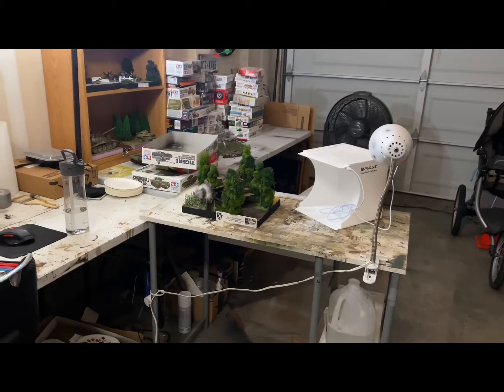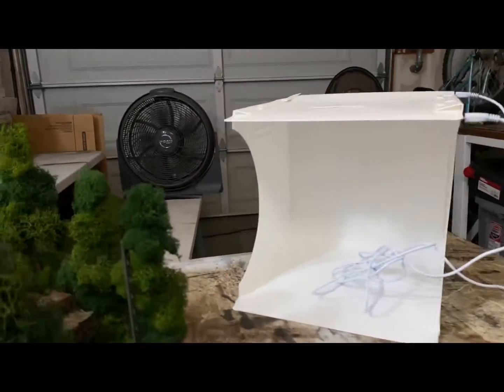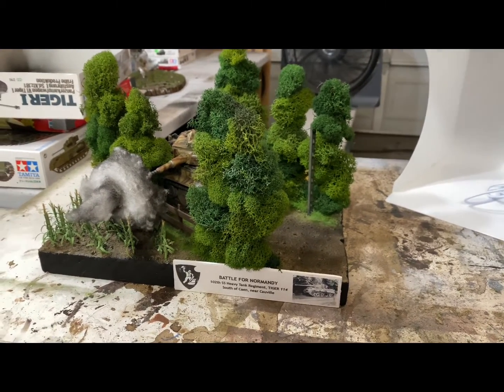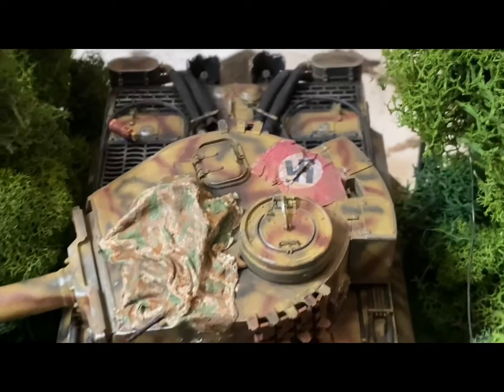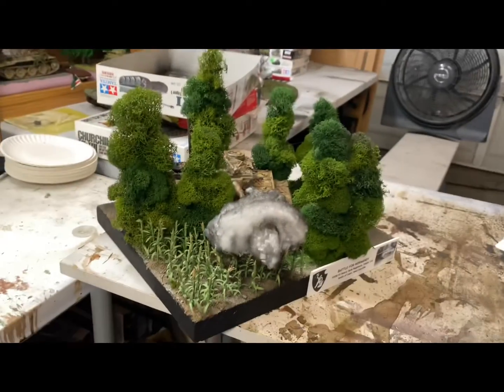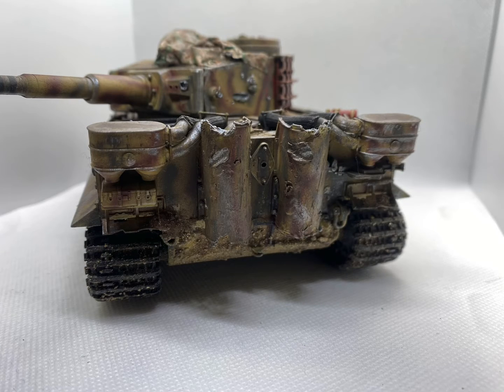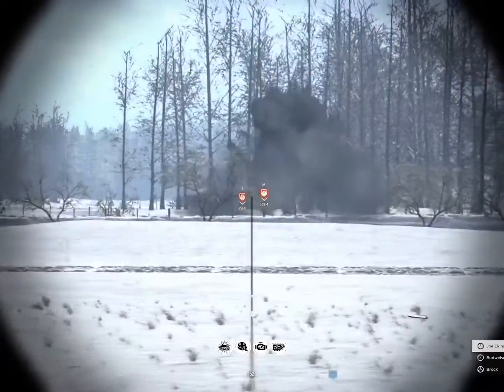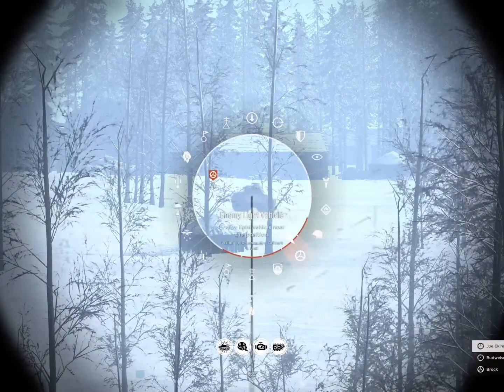DIO UPDATE #18 Finished Tiger, Hell Let Loose gameplay, photo-booth